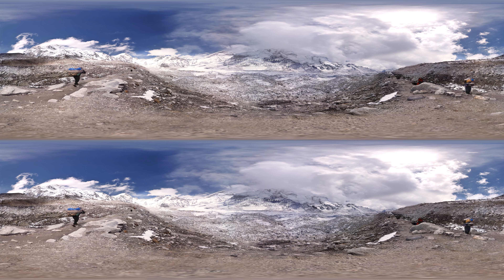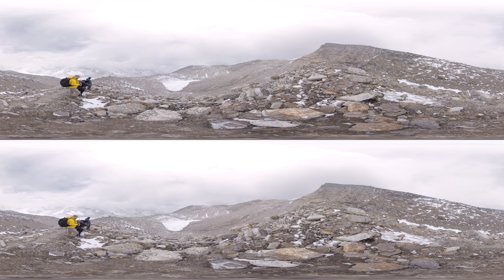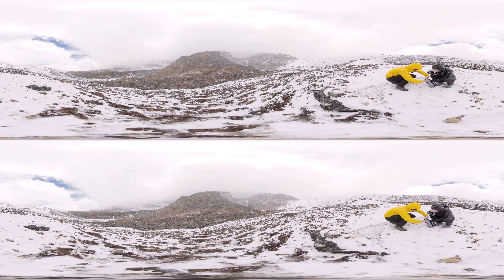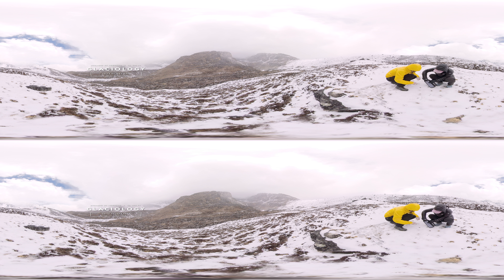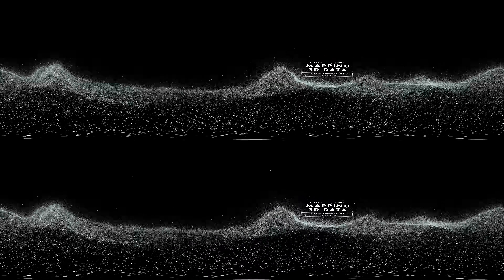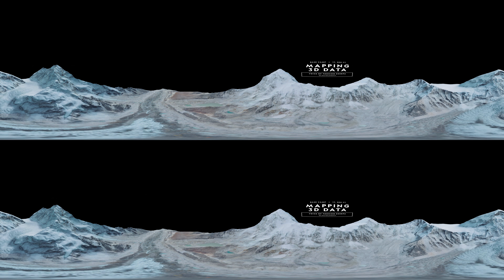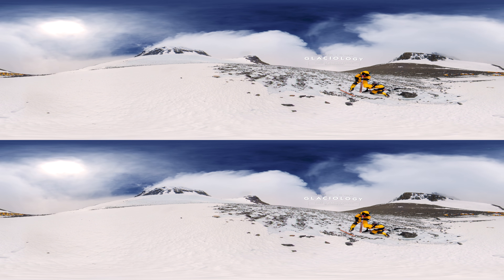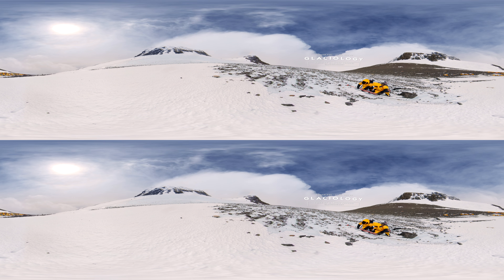EVEREST THE SCIENCE - 360 | National Geographic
Begib dich auf Virtual-Reality-Tour mit einem internationalen Team von Biologen, Geologen, Glaziologen, Meteorologen und Geographen, die die Auswirkungen des Klimawandels in einer der extremsten Umgebungen der Erde untersuchen. Die National Geographic und Rolex Perpetual Planet Everest Expedition beginnt bei 17.300 Fuß (5.200 Meter) im Basislager und endet oberhalb von 27.000 Fuß (8.200 Meter), nahe dem Gipfel des Mount Everest. Begleite das Team beim Sammeln von Eiskernen, bei der Platzierung der höchsten Wetterstation der Welt und beim Sammeln von Hunderten von Proben entlang des Weges.